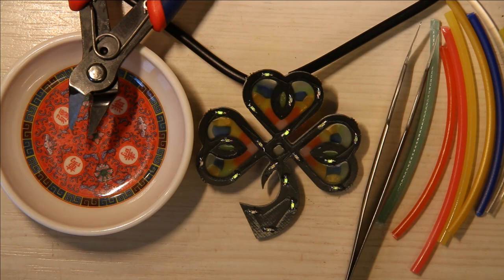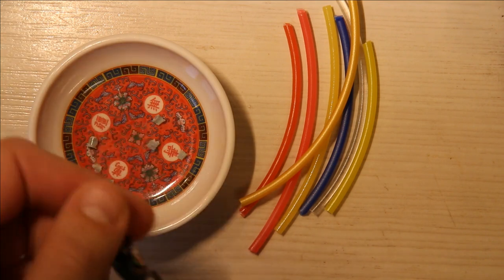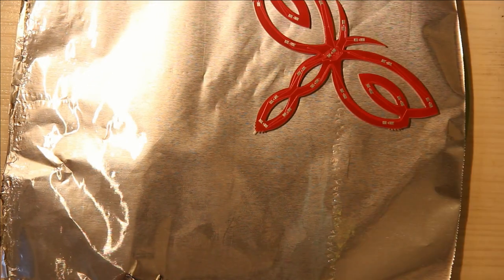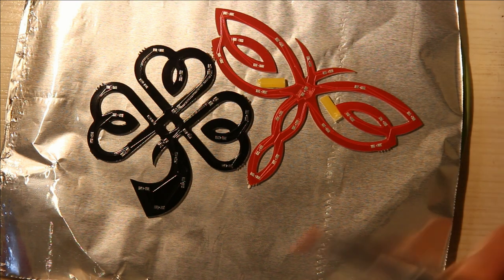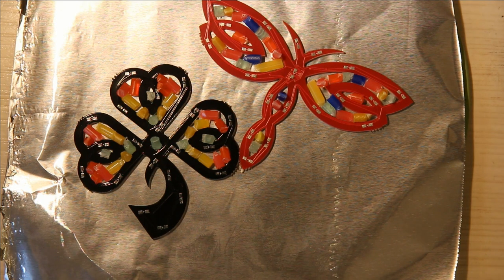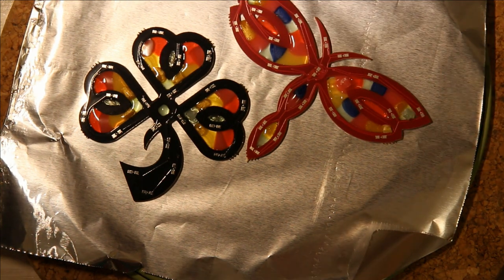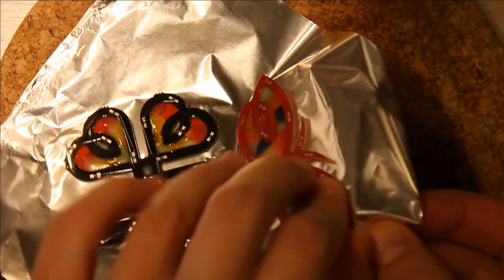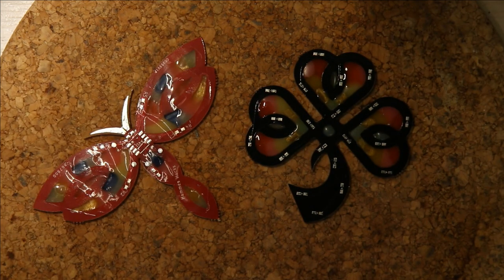Stained Glass PCBs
I developed a process for melting 3D printer filament into my PCBs to make circuits that look like stained glass windows.